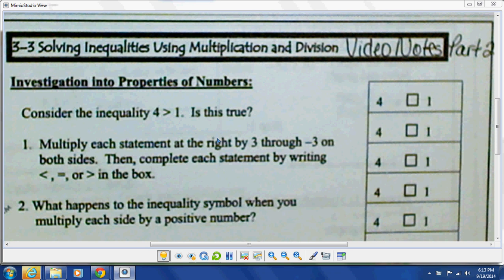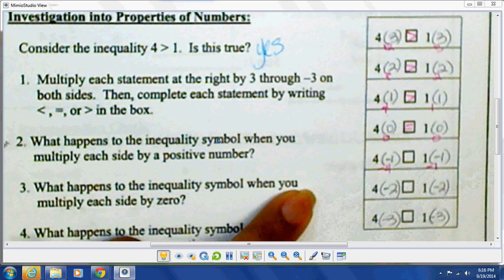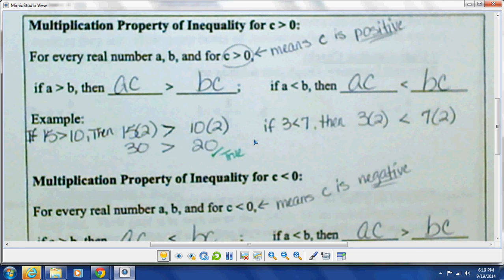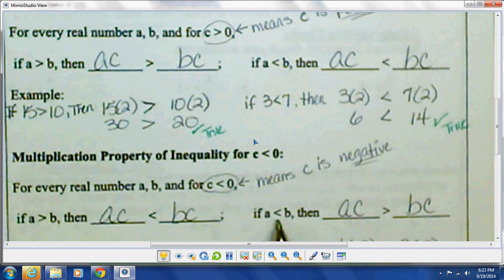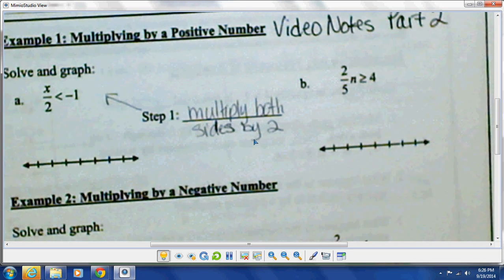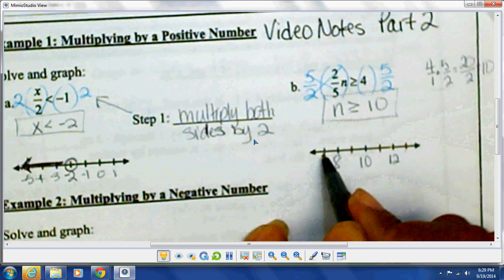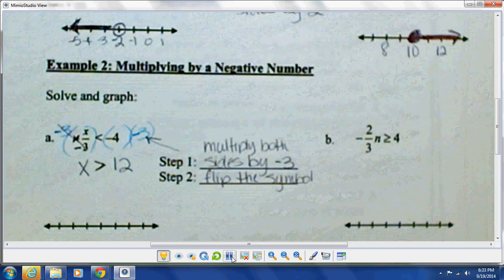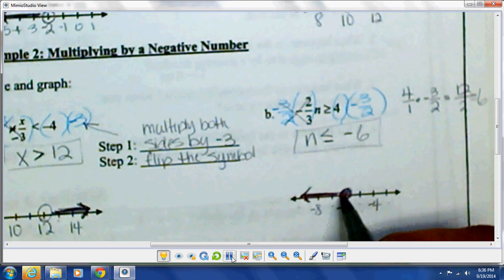Video Notes 10 - Part 2 (Multiplying Inequalities)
Video notes homework assignment for rs. Green's and Mrs. Parker's 7th grade math classes.  due Monday 9/22/14